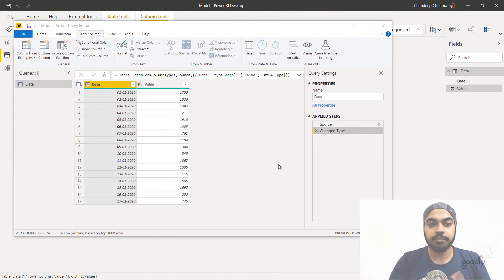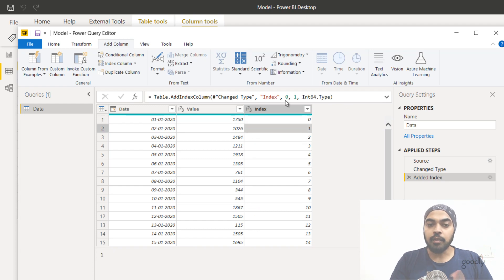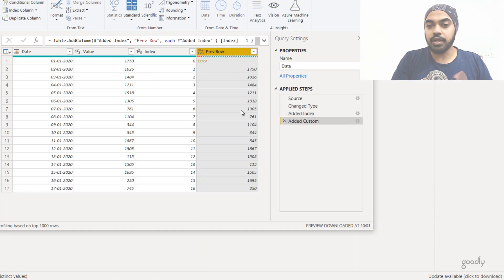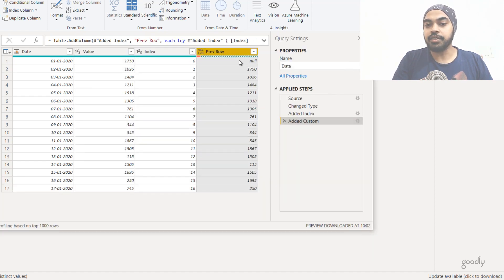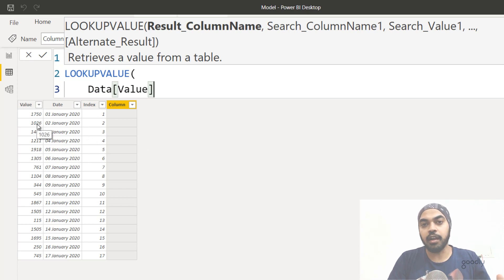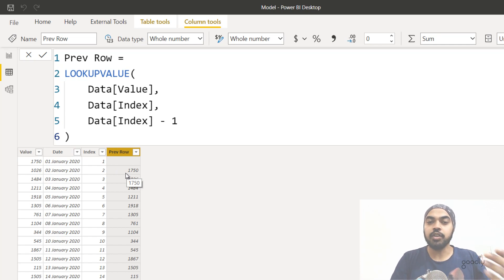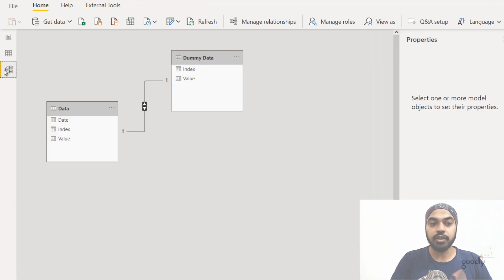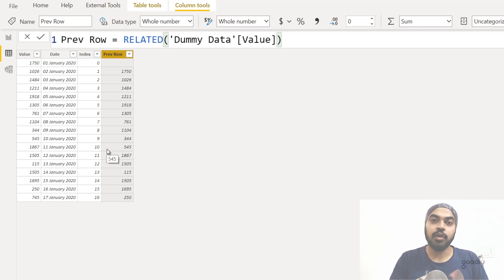Refer to Previous Row in Power BI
In today's video, I'll talk about how do you refer to the previous row in Power BI either using Power Query or DAX and also a data modeling trick to refer to the previous row over a very large dataset.

- - - - My Courses - - - -
✔️ Mastering DAX in Power BI -